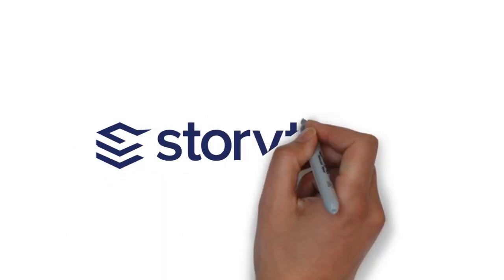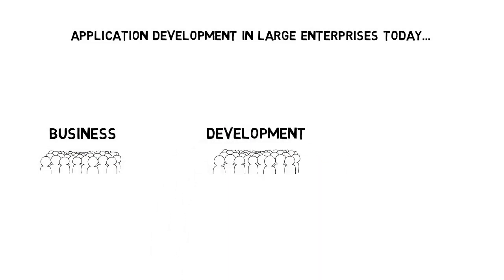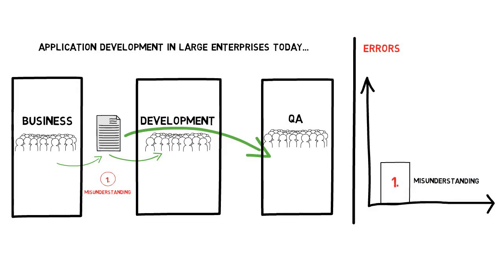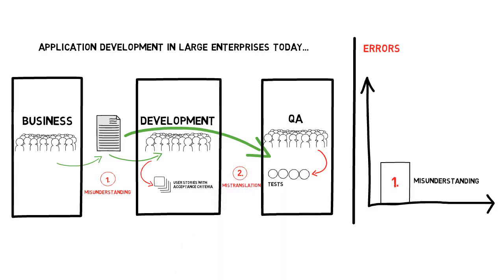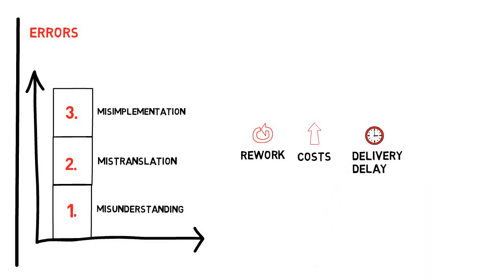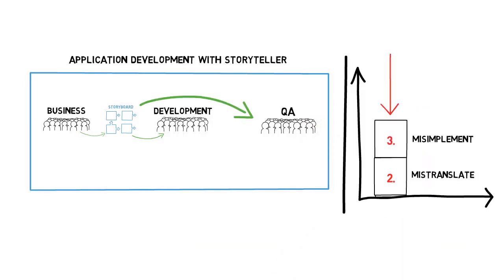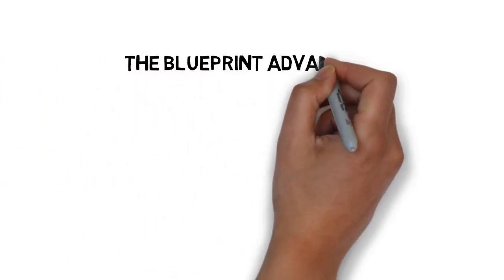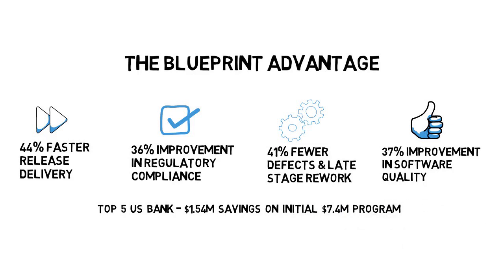3 Sources of Error In Siloed Requirements Management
In this video, you'll learn why working in siloed tools is hindering your ability to deliver valuable products on time and within budget and how Storyteller Agile product management platform breaks through your silos and removes the 3 sources of error: misunderstanding, mistranslation, and misimplementation.